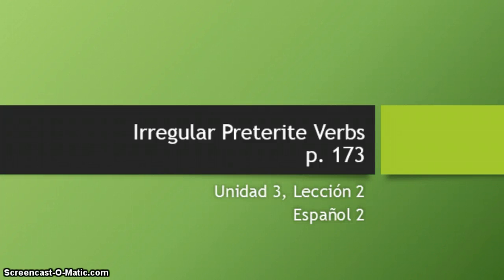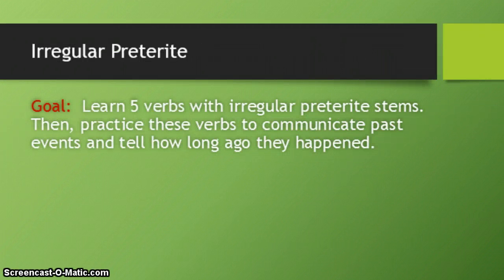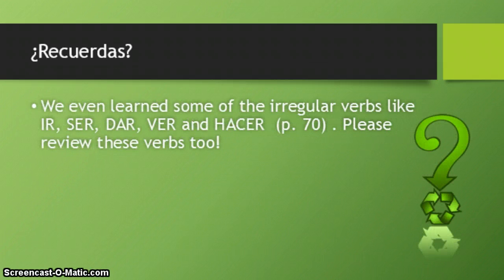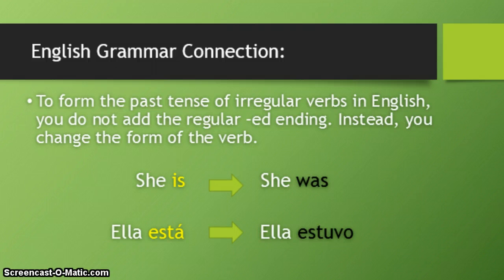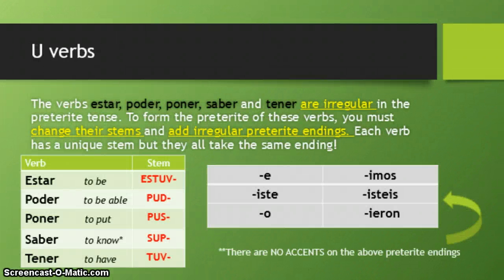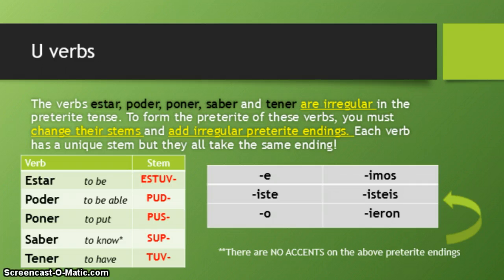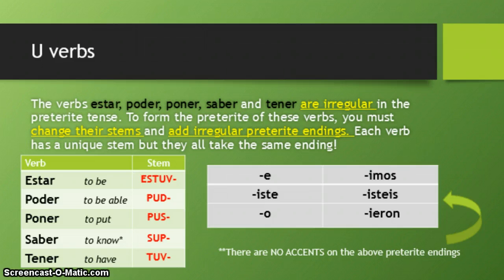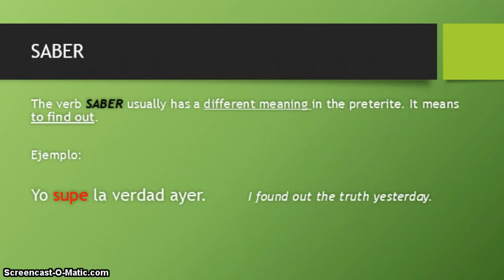Irregular Preterite Verbs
U Verbs (Estar, Poder, Poner, Saber, Tener)